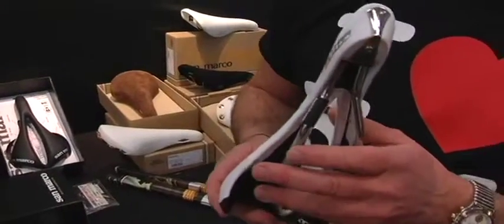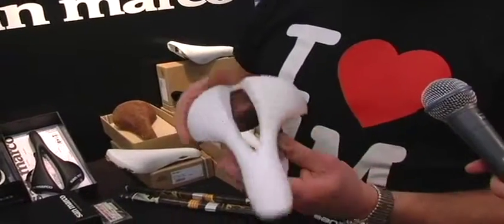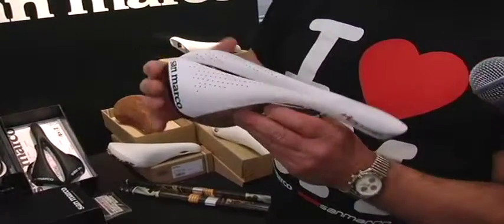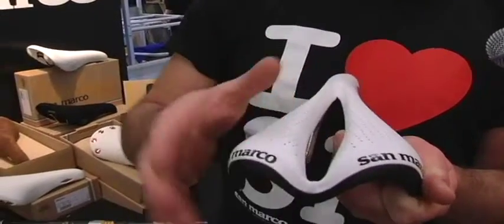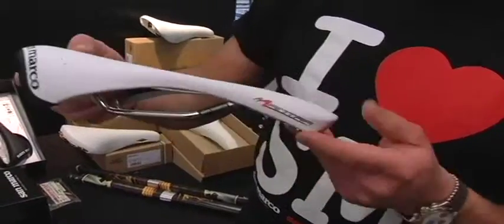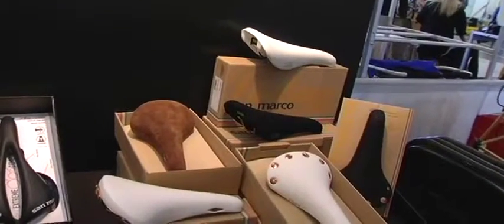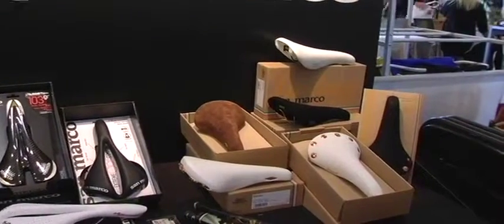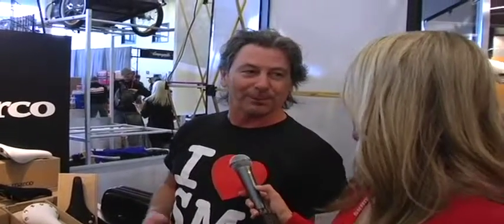Brand Overview: Sam Marco